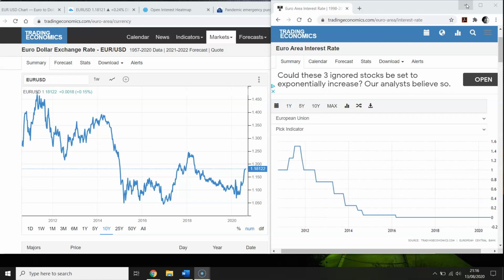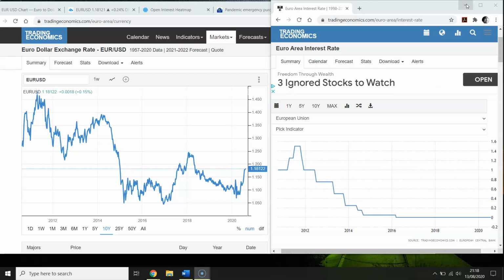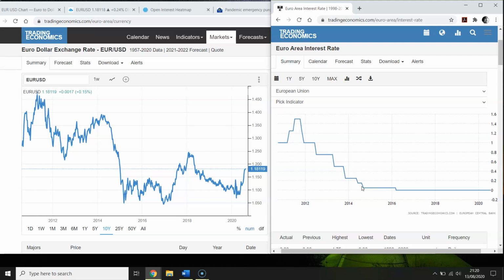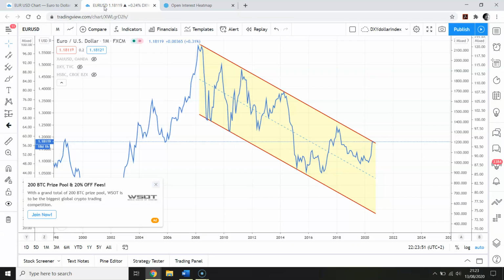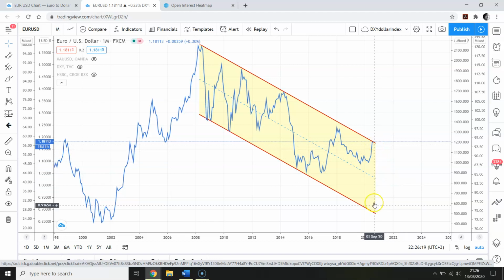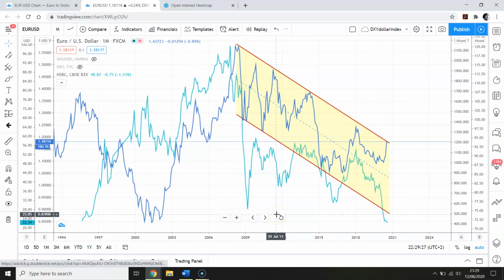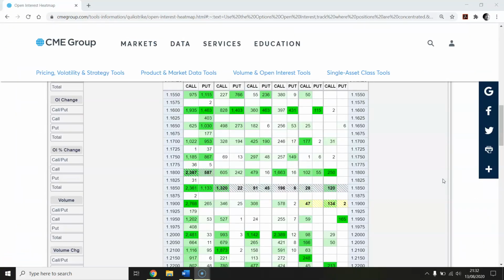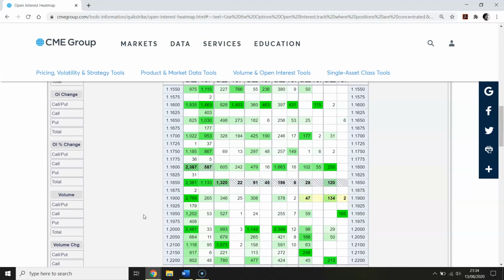EUR USD : which way next? FreeFX Analysis, 13th Aug 2020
Hello traders,

my video today looks at what we can try to use to gauge where the EUR/USD will be heading next, given that it is clearly a fork in the road.

They key topics are:

1) impact of ECB actions (zero-rate environment, QE) on single currency;
2) correlation between EUR/USD and DXY, and HSBC share price;
3) long-term trend channel for EUR/USD and current price;
4) positioning on 1.18 and over, according to options open interest (CME).

Take care
Stay Safe
Francesco